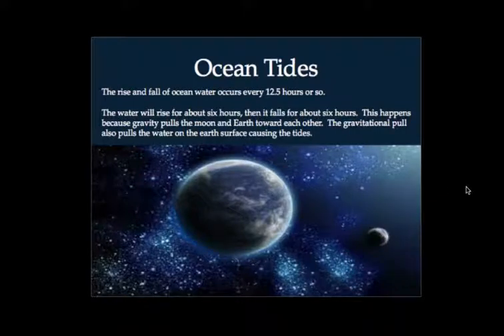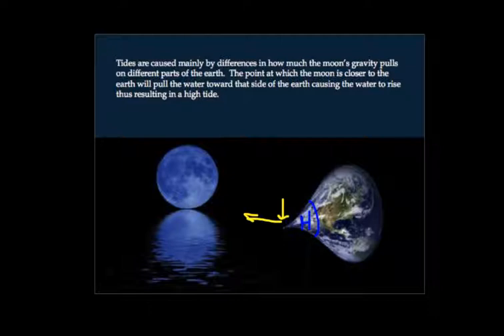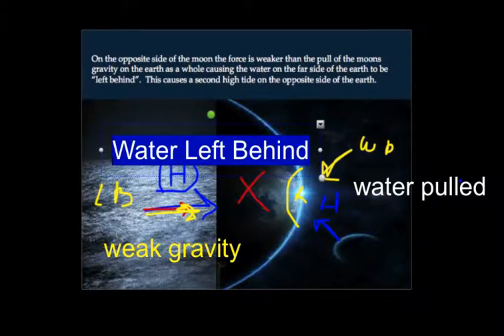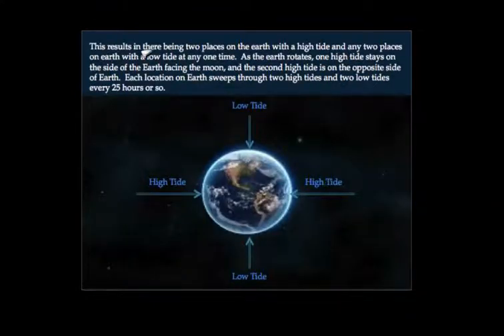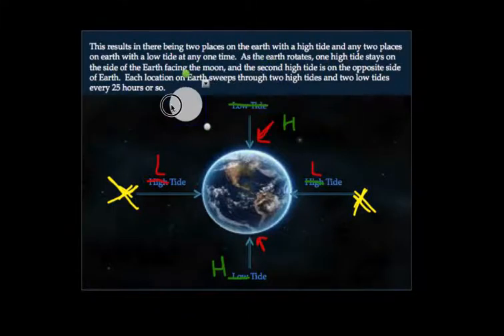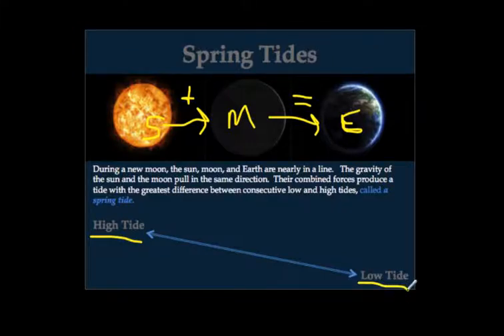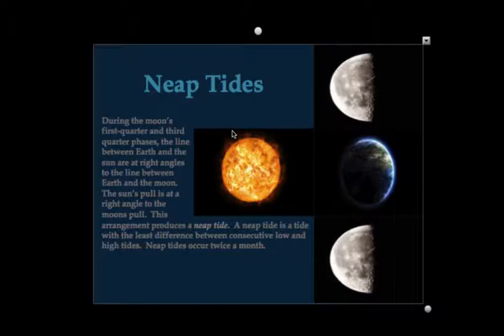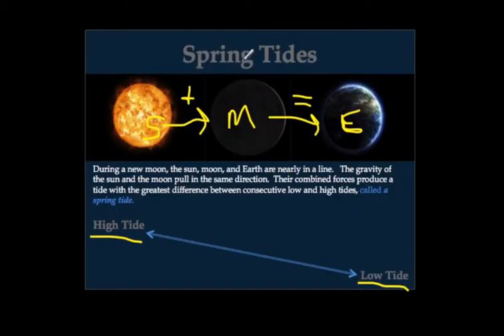Ocean Tides Tutorial